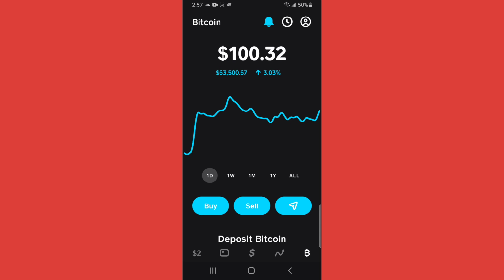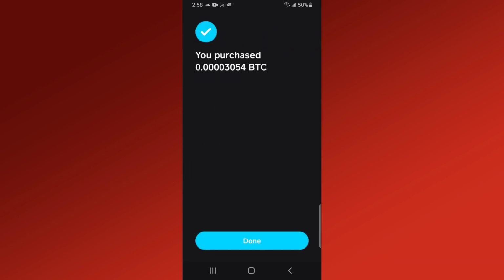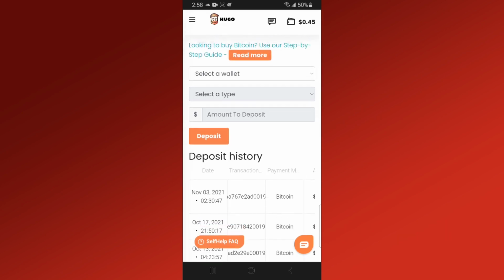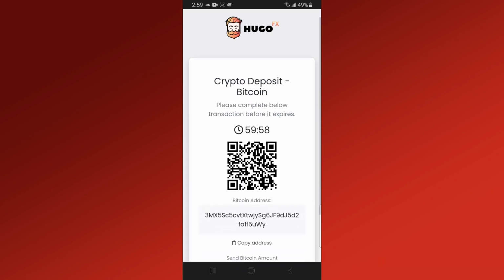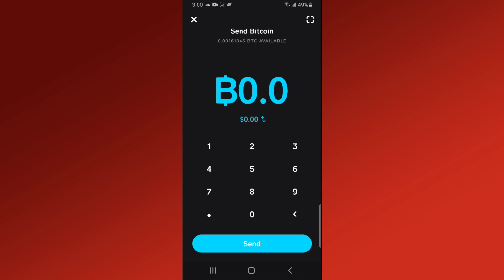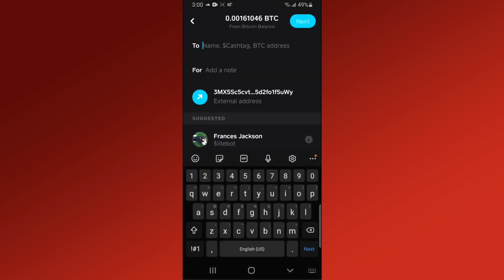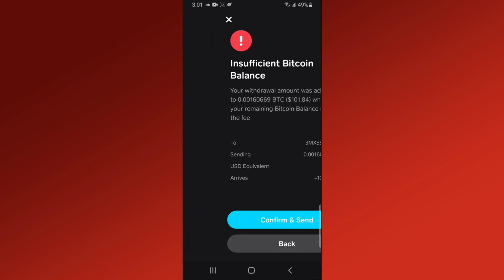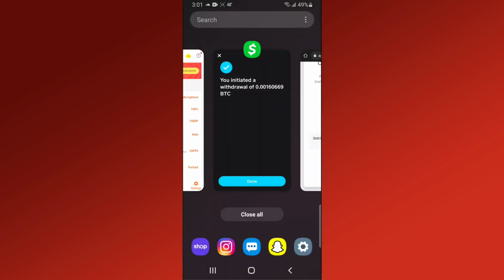How To Deposit And Withdraw Money From Hugosway Using CashApp (How To Get Forex Profits) (UPDATED)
This Video Is THE MOST UPDATED Version Of How To Deposit And Withdraw Money From HUGOSWAY